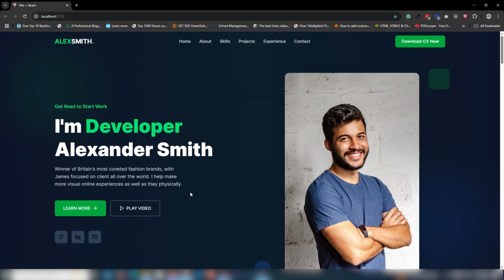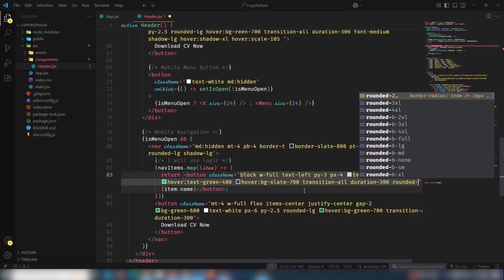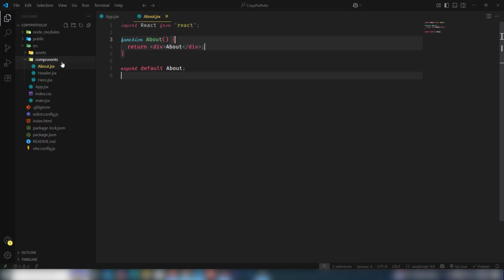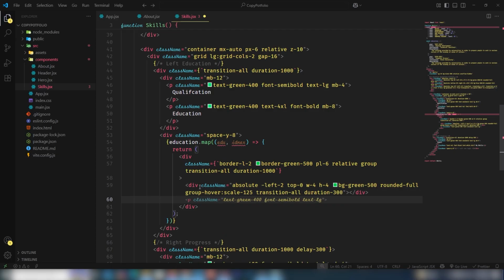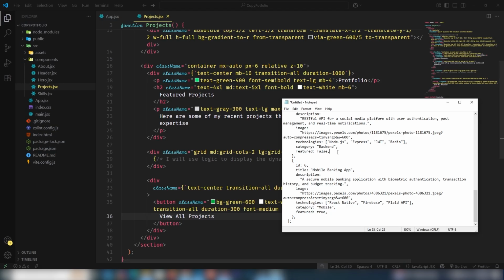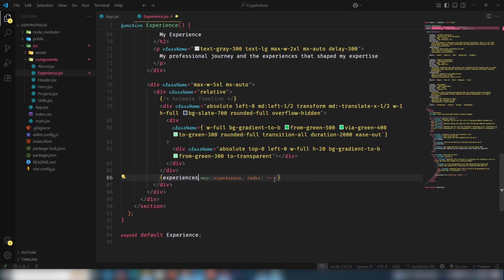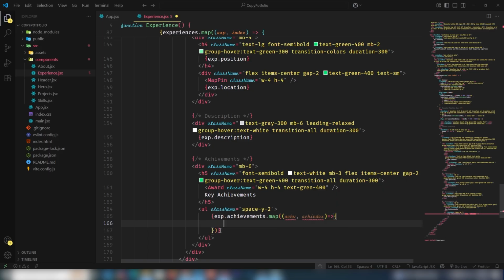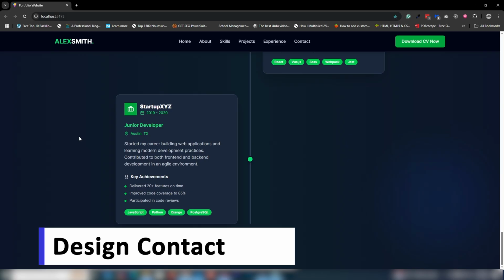Building a Modern Portfolio Website with React and Tailwind CSS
Hey developers, hope you are fine, today I'm going to teach you  Building a Modern Portfolio Website with React and Tailwind CSS.

It's one of the most popular project on the web. Everyone needs a personal portfolio, so, I've designed a production-ready project in React JS and Tailwind CSS.

Inside the project have all the features that are in the portfolio, you can increase or decrease the section depending on you.

I designed the project for everyone who is working with React JS and Tailwind CSS. Inside the project, have cool animations and a lot of logic that help you to improve your project building logic. I hope this tutorial is helpful and beneficial for you.

After watching the complete tutorial, I hope you've learned something new from the video.